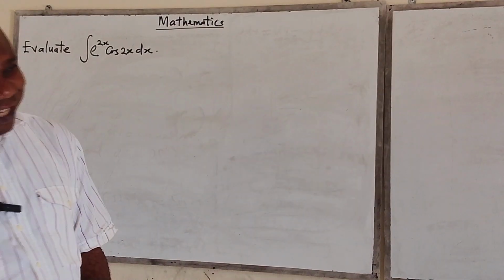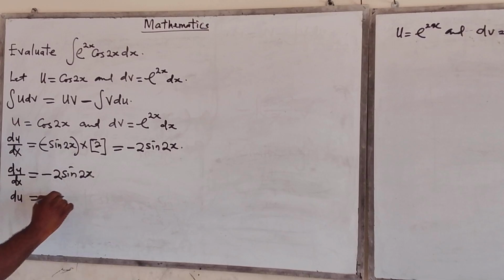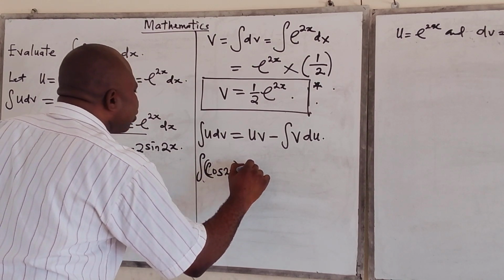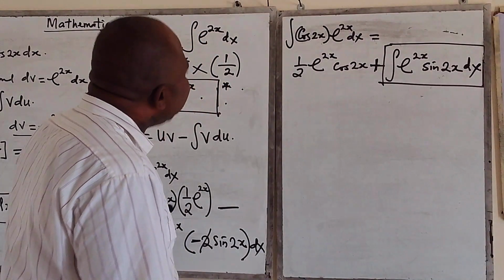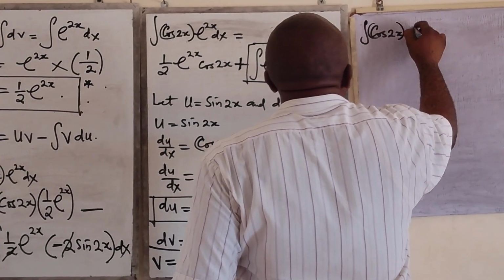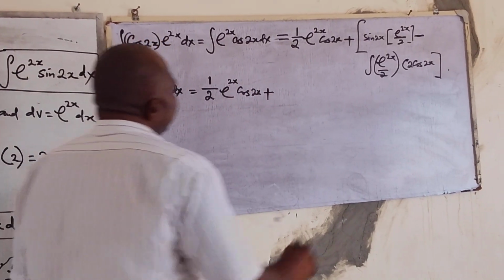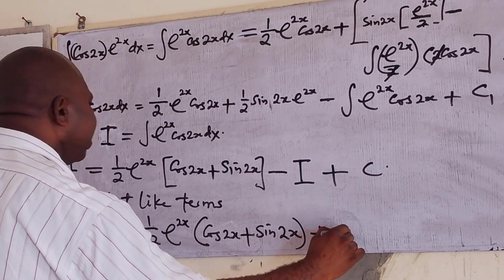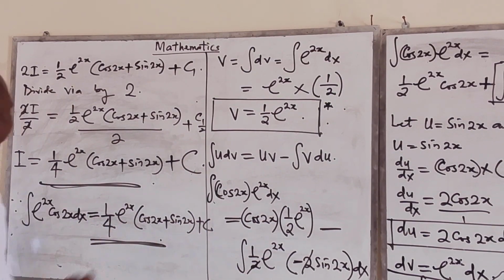Integration by Parts Example 2 | Euler’s Function × Trigonometric Function | Step-by-Step Solution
In this video, we solve Example 2 of Integration by Parts, where we integrate a product involving Euler’s exponential function (eˣ) and a trigonometric function (sinx or cosx).

👉 What you’ll learn:

How to apply the Integration by Parts formula

Step-by-step solution with clear explanation

Handling combinations of exponential and trigonometric functions

Useful exam techniques to simplify complex integrals

This lesson is perfect for students preparing for A-levels, IGCSE, JAMB, SAT, AP Calculus, and university-level mathematics.